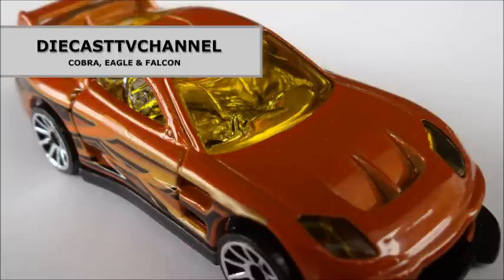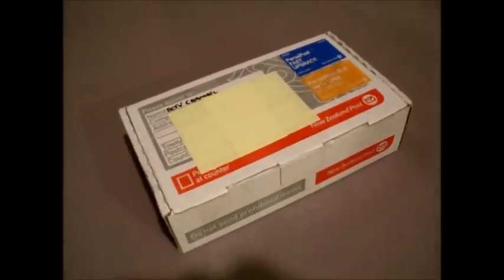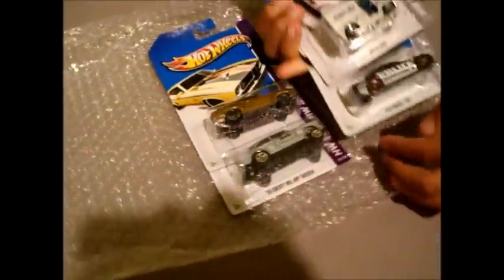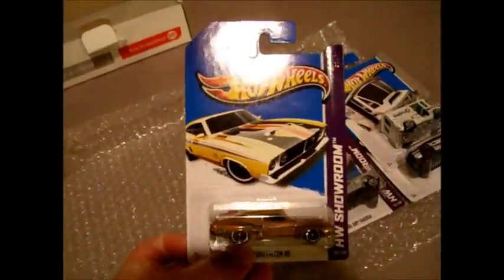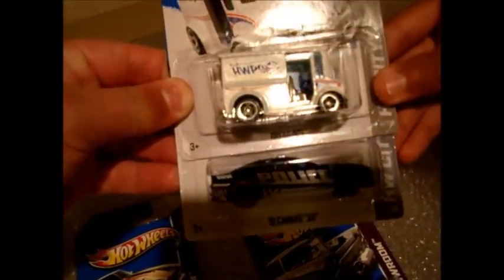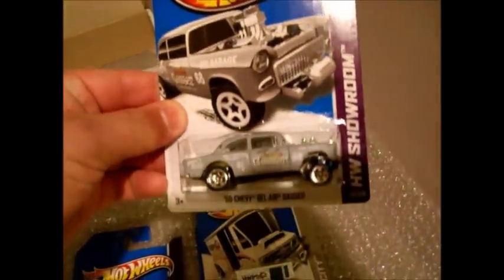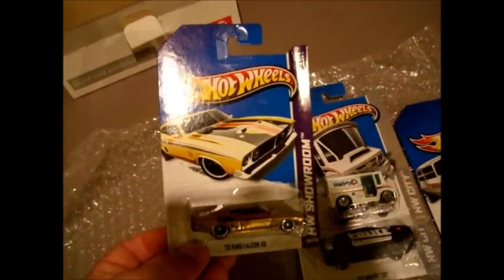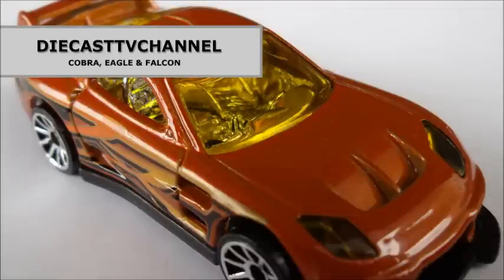DCTV Episode 68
In this episode we open a surprise RAOK parcel from our friend fiyahflash, who delivers a lot in a small package!